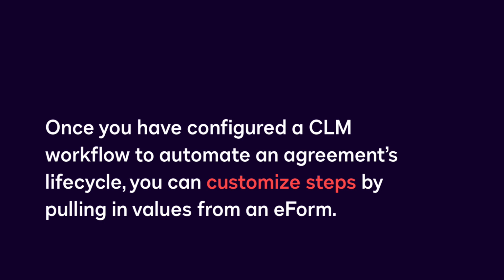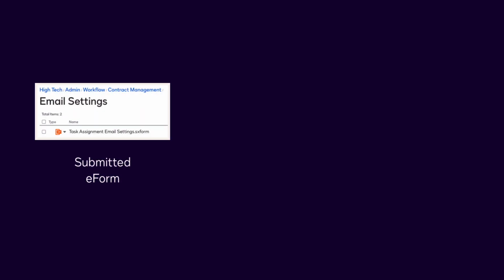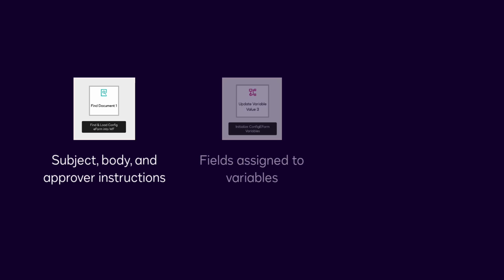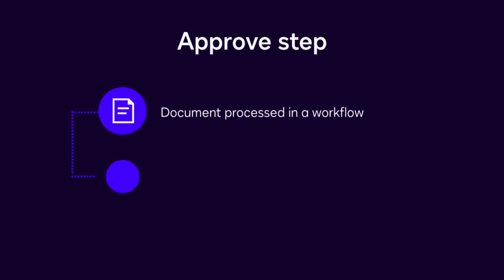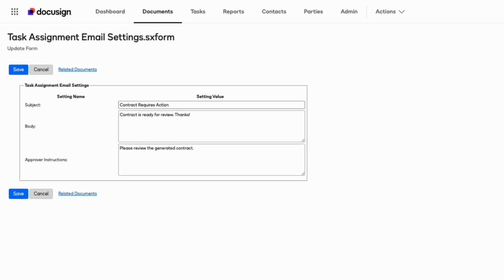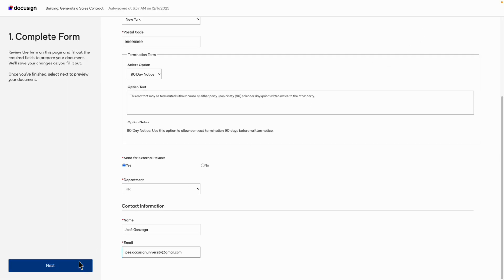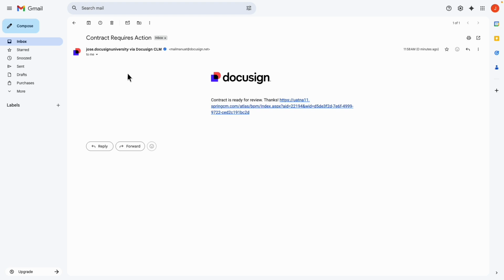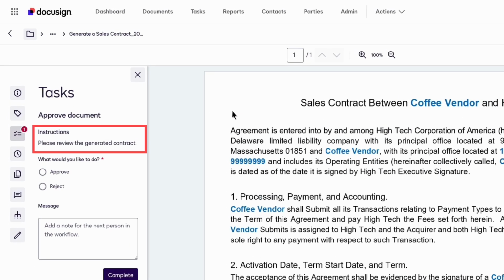Docusign CLM: Use eForm Values in a Workflow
In this video, learn how to use information from a submitted eForm to customize a workflow step.

Review an example of a submitted eForm and examine how information entered in the form is used in a workflow. eForm values for Subject and Body fields are used in email notifications and Approver Instructions information is used in approval tasks, both processed from a CLM workflow.